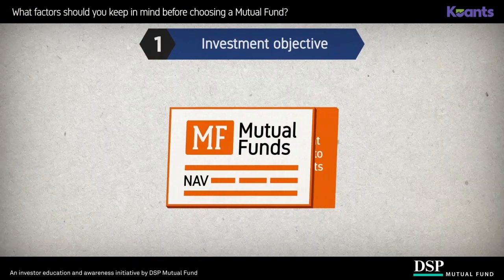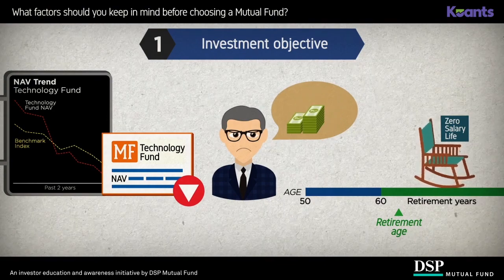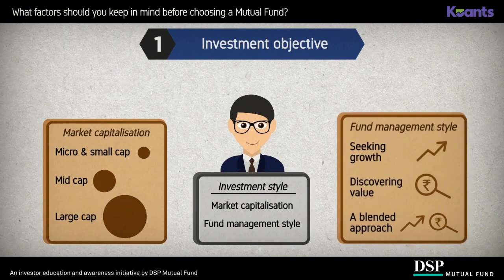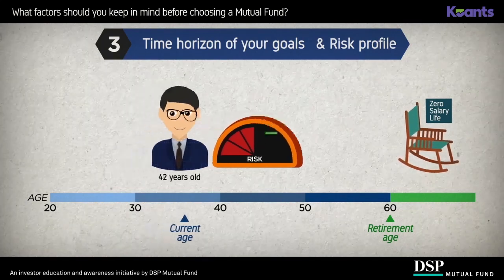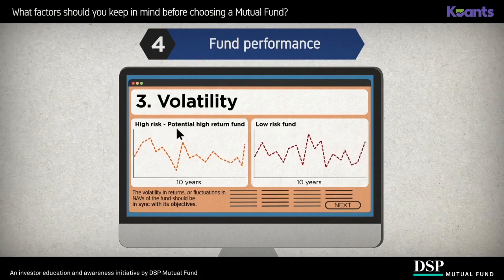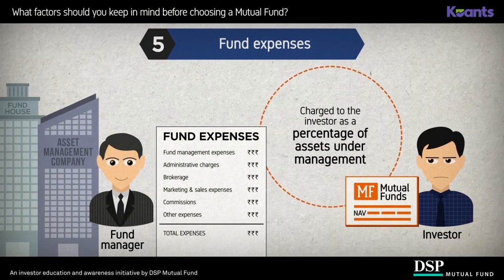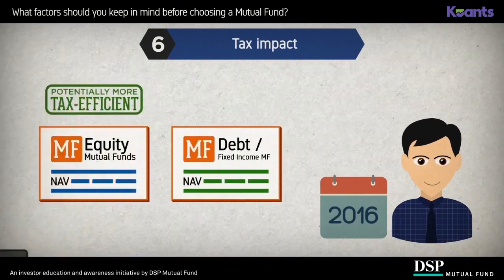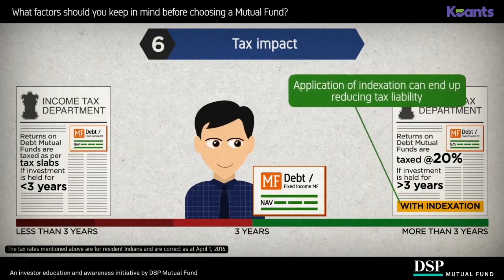6 Factors to Keep In Mind When Choosing a Mutual Fund DSP Mutual Fund kuants wealth